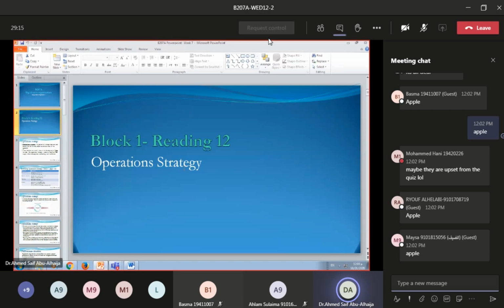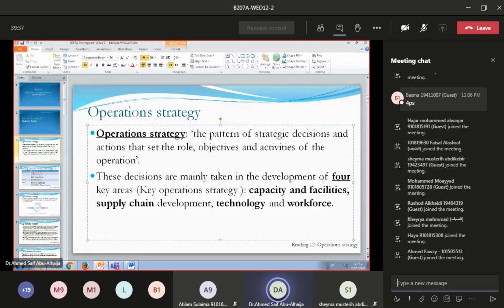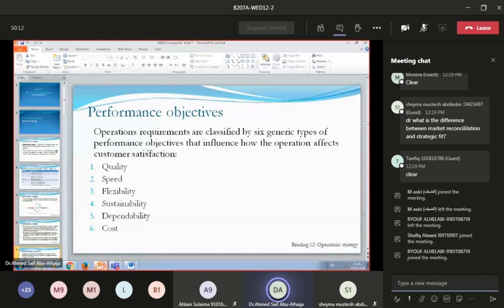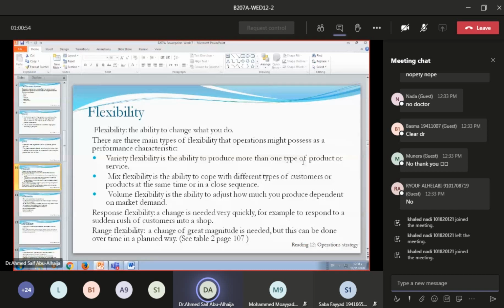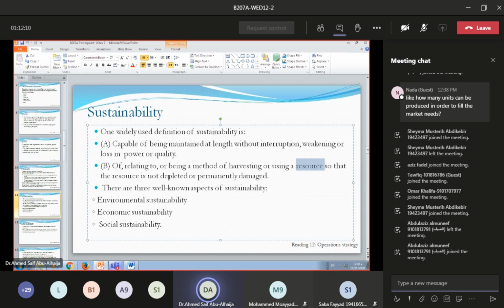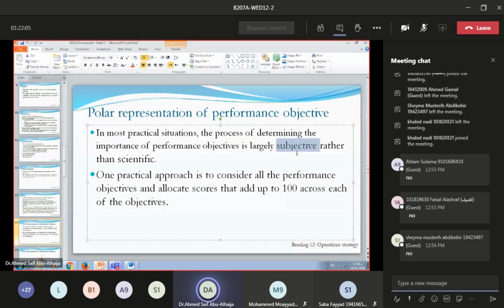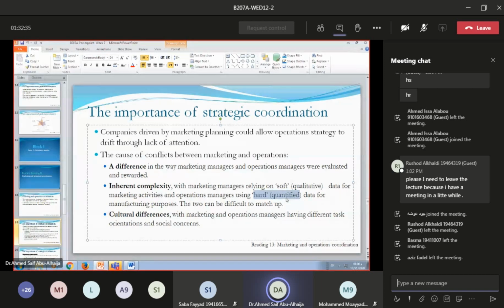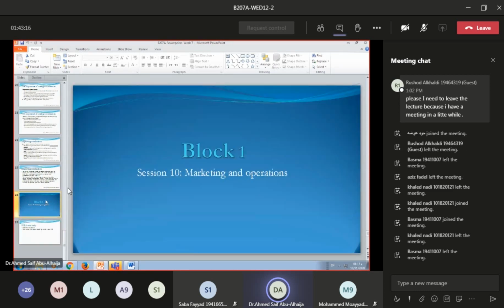b207a lecture 5